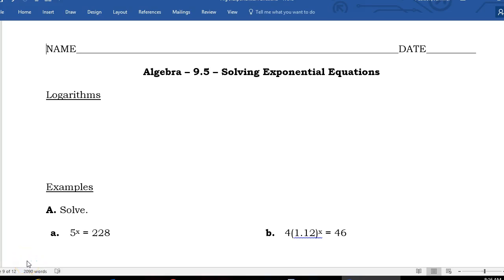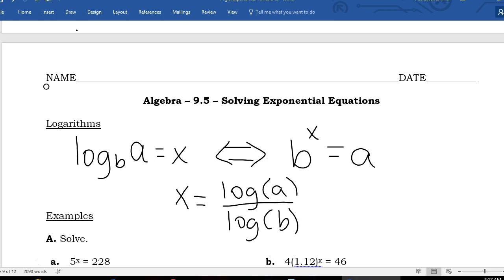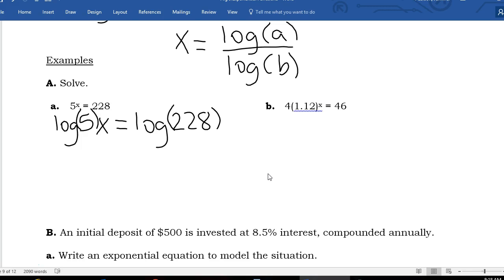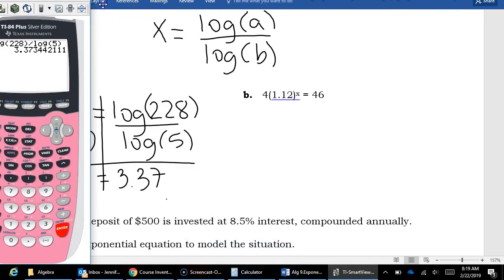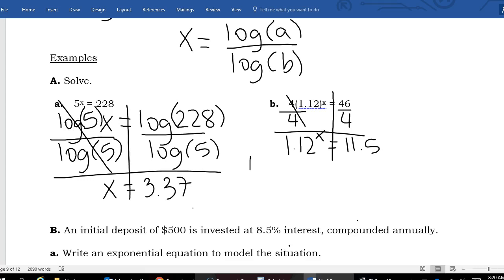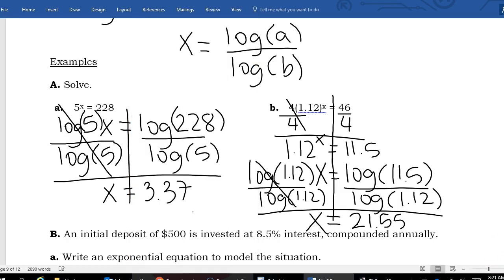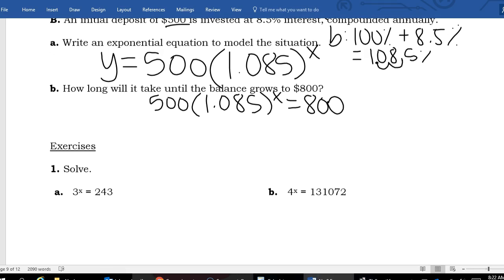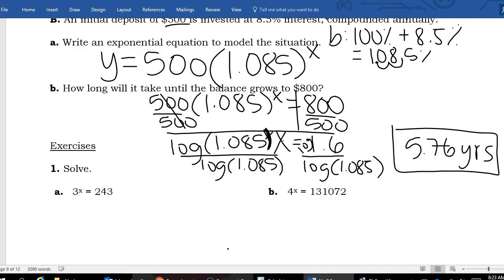Algebra - 9.5 - Solving Exponential Equations